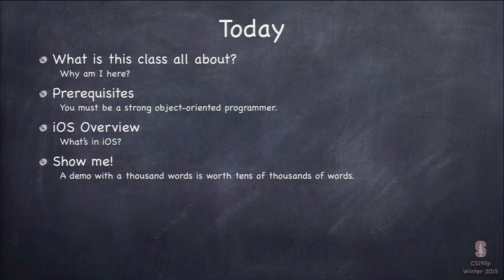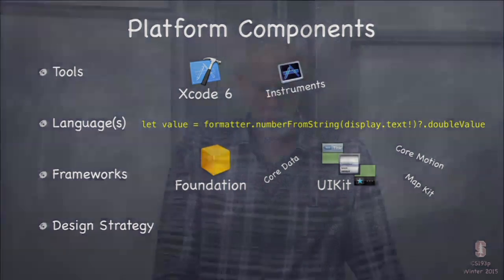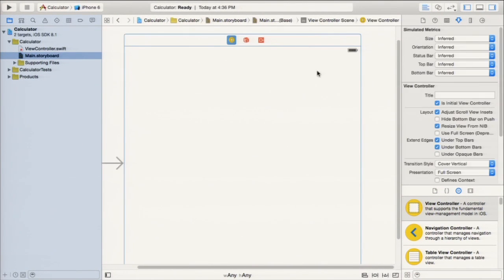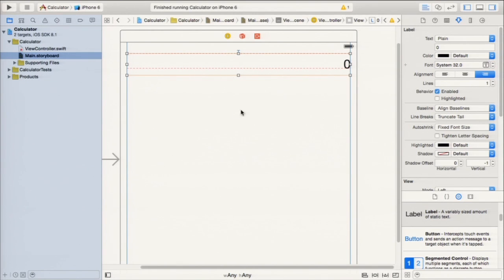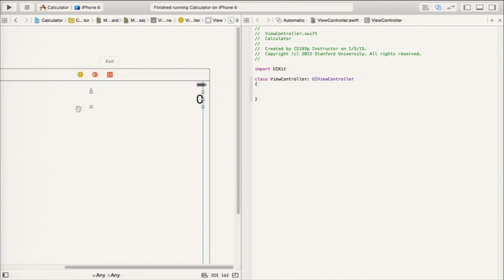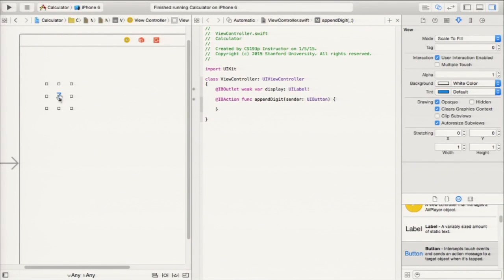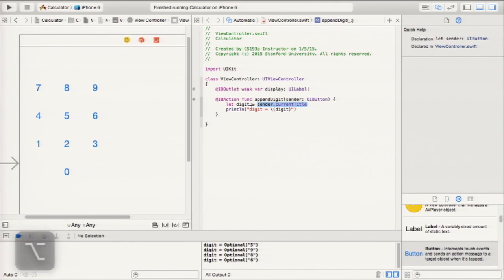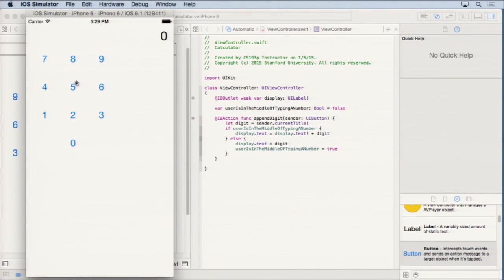Stanford University Developing iOS 8 Swift Apps: 1 Logistics, iOS 8 Overview